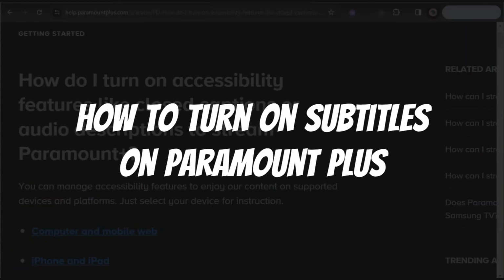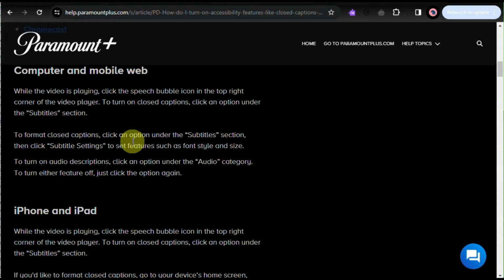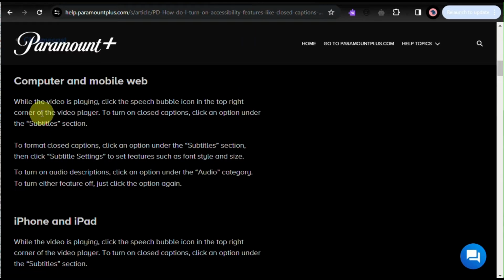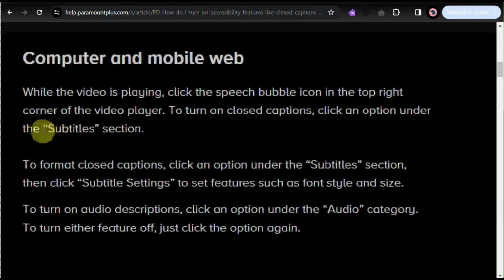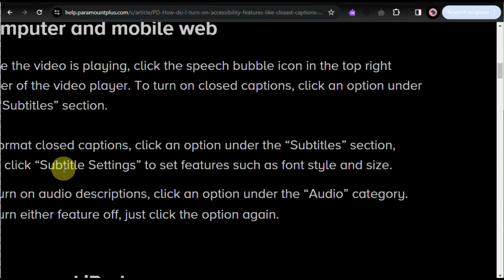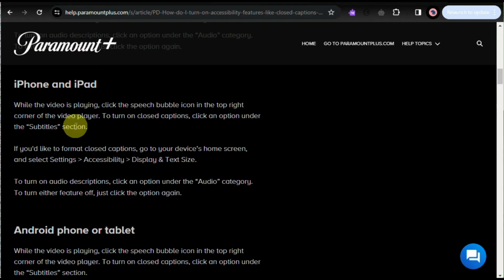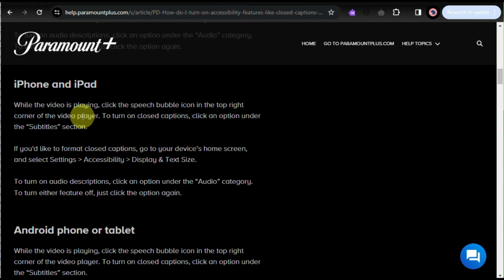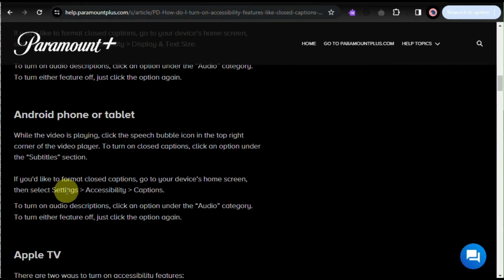How to Turn On Subtitles on Paramount Plus (Best Method)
Learn how to turn on subtitles on Paramount Plus in this easy and quick tutorial! With this best method, you can easily watch your favorite shows and movies with subtitles on Paramount Plus. No more struggling to find the right setting, just follow these simple steps and enjoy your streaming experience!